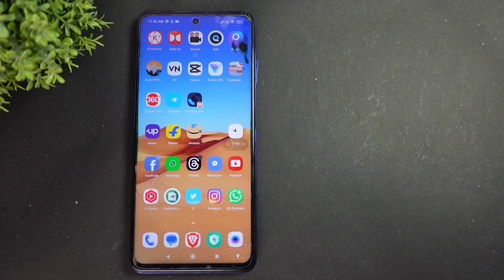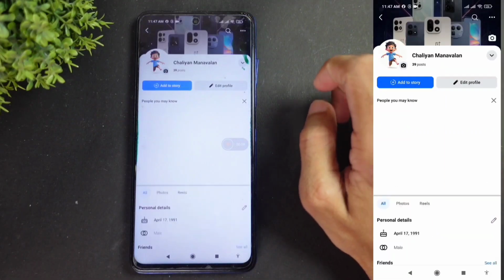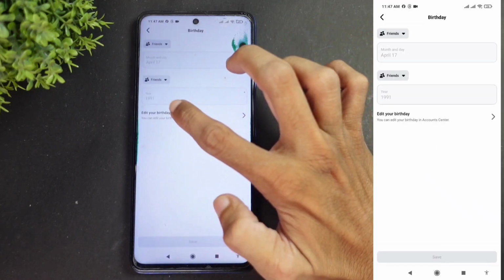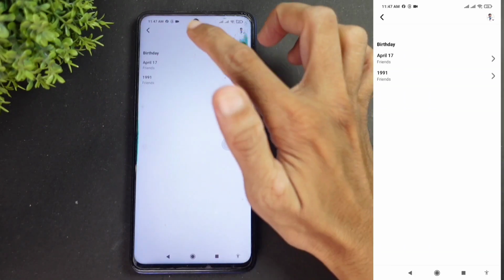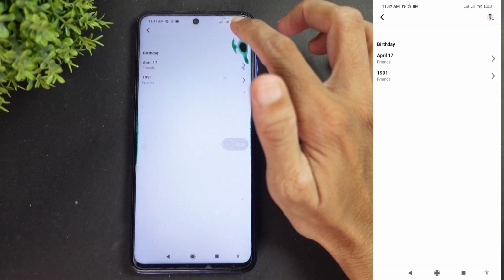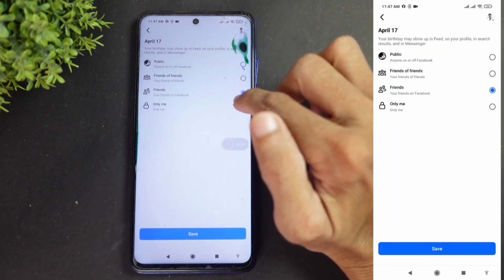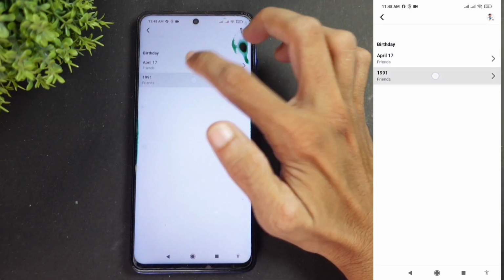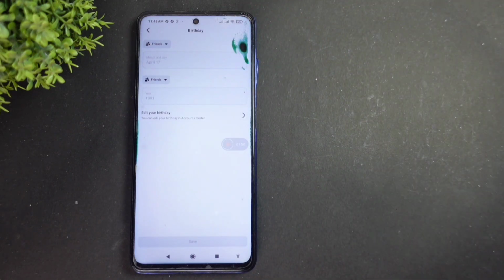How to Set Your Birthday on Facebook So Only Friends Can See It | English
In this video, we’ll show you how to set your birthday on Facebook so that only your friends can see it. Follow this simple step-by-step guide to adjust your birthday privacy settings on Facebook and keep your personal information visible only to your friends.